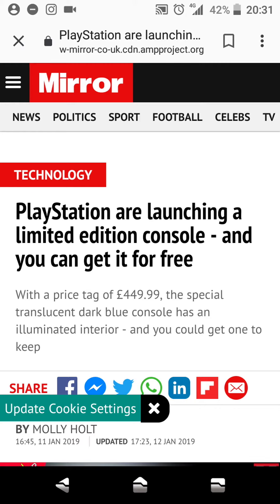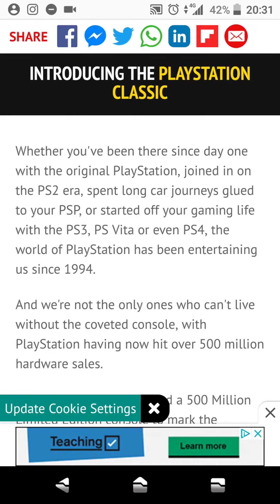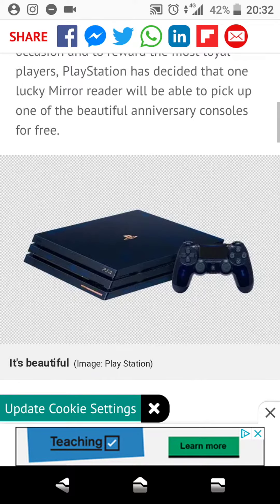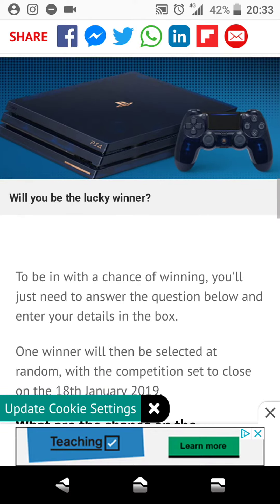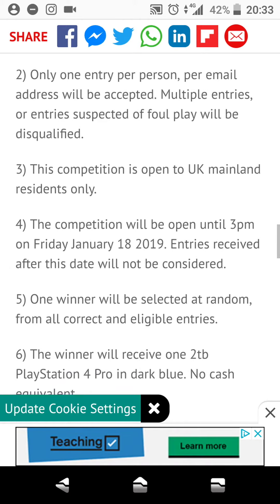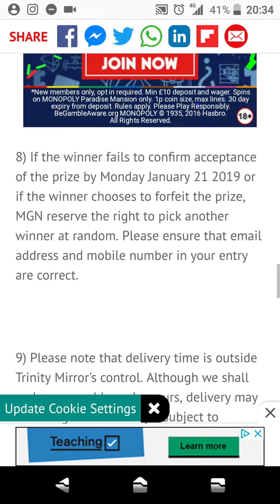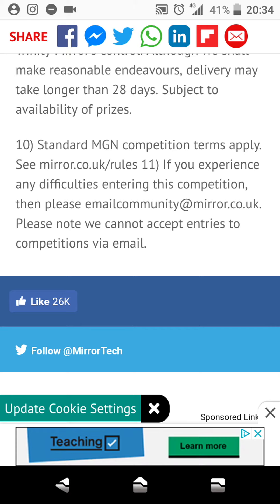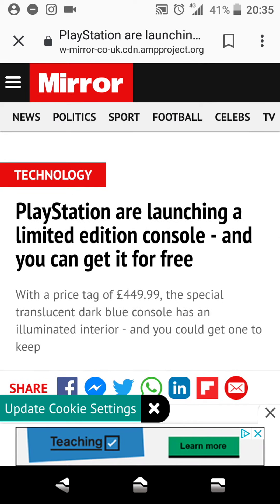HOW TO WIN A LIMITED EDITION PS4 FOR FREE!! (UK ONLY) 🇬🇧